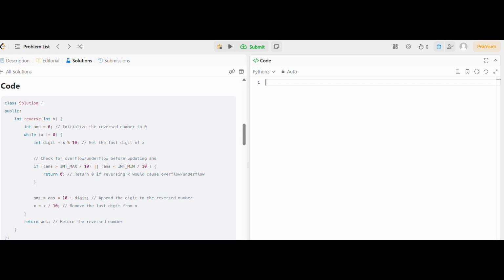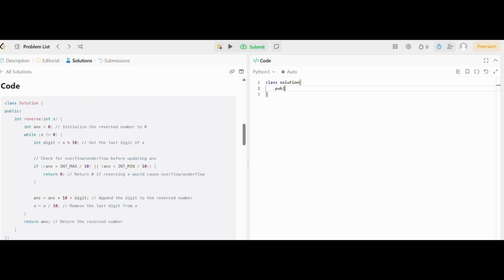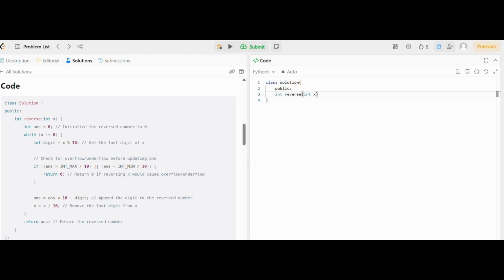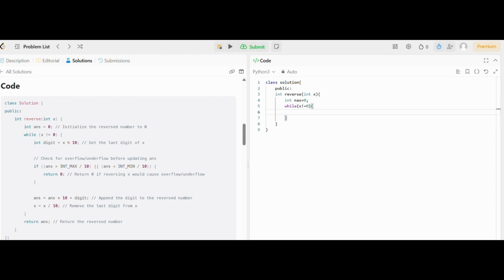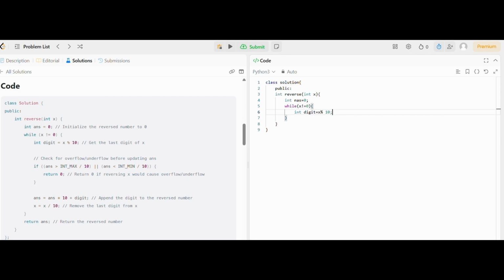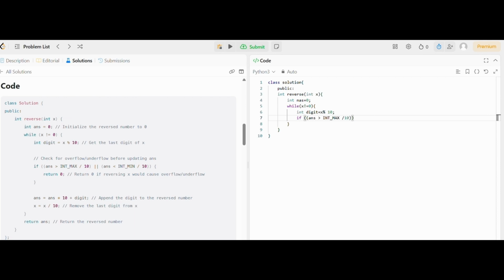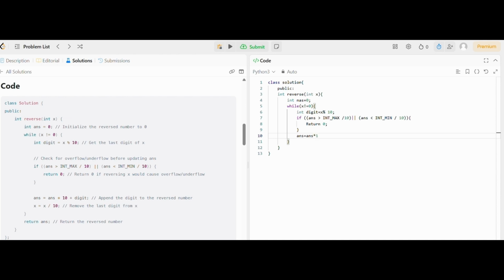D4 - Reverse String | Python | Coding Series | 365 Day’s LeetCode Challenge!! 💻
🚀 Day 4 – Reverse String in Python
We’re back with Day 4 of the 365 Days LeetCode Challenge, brought to you by the Rotaract Club of Sri Krishna College of Technology as part of our Professional Service Initiative.

Today, we take on a fun yet essential coding problem — Reversing a String. While it may seem simple, mastering the basics is key to solving advanced problems later.

🎯 Highlights of Today’s Challenge:
 • Understanding string operations in Python 🐍
 • Using slicing for clean, efficient solutions
 • Thinking about time complexity in simple problems

This challenge isn’t just about solving questions — it’s about building a daily habit of coding, staying consistent, and learning smarter.

💡 Tip of the Day: Small problems build big skills. Keep practicing daily!

📢 Drop your solution or alternative approaches in the comments. Let’s learn together!